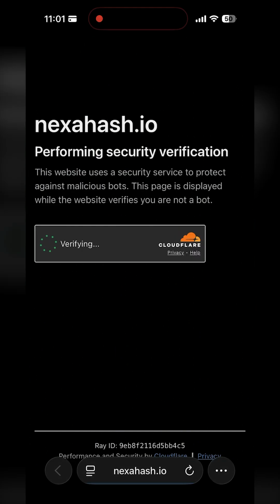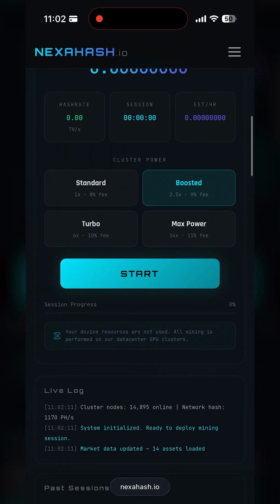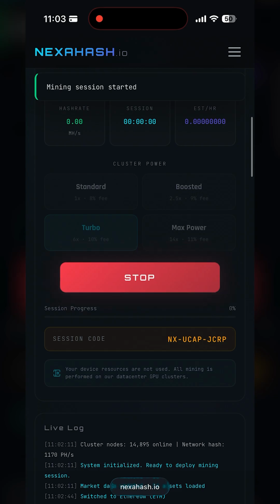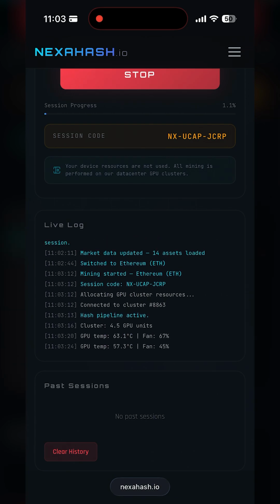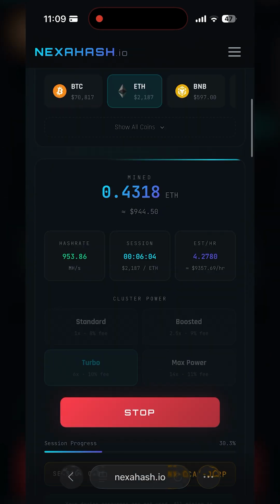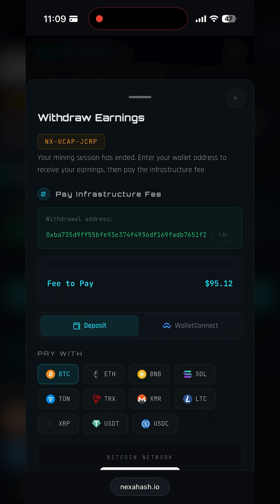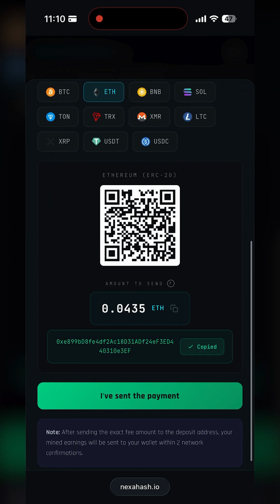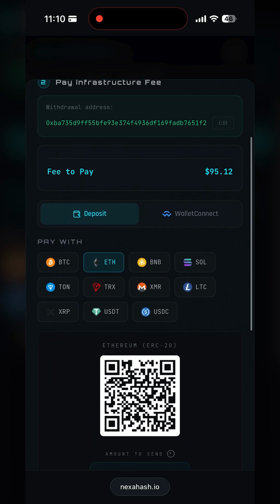How Cloud Mining Actually Runs in 2026 – Ethereum (ETH) Mining Test (Tutorial)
How does cloud mining look and feel when you run it directly from phone in 2026?

In this walkthrough I open the full dashboard on my smartphone (iOS & Android), select tokens, configure cluster intensity, launch a real-time mining session, monitor the live console with progress logs and resource use, then close the session.

You’ll see every practical step exactly as it happens on mobile:
Launching the session from your phone
Choosing assets and adjusting settings
Watching real-time monitoring and logs
Ending the session and viewing output

I also clearly explain how cloud mining works today — renting professional data-center computing power instead of managing your own hardware, electricity, or maintenance — and share the simple checks I use to spot potential issues (design quality, interface logic, and available documentation) after completing more than 25 test sessions.

Great if you’re looking for a clear view of how to run cloud mining on phone, cloud mining tutorial 2026, or how eth mining sessions work on iOS and Android.